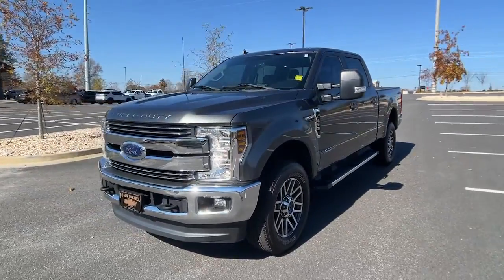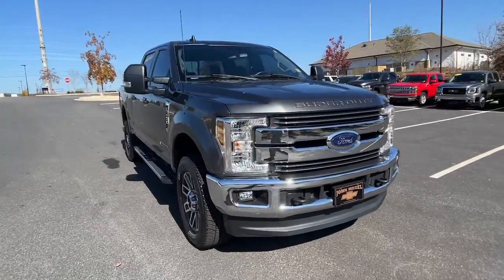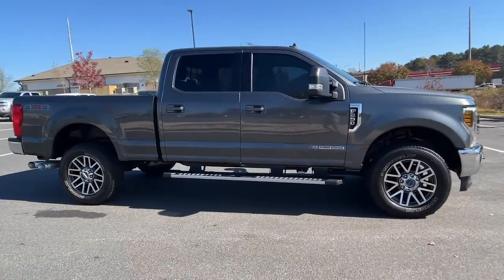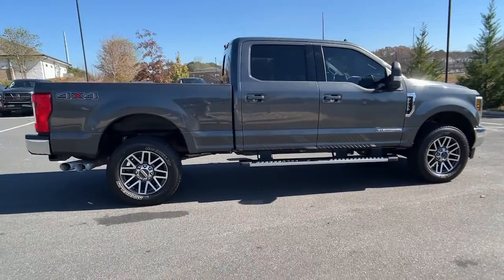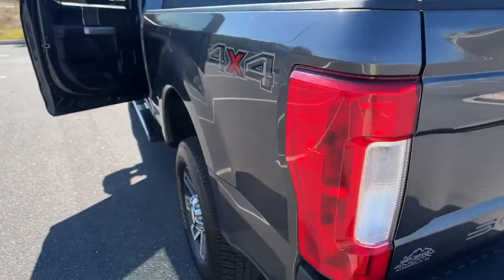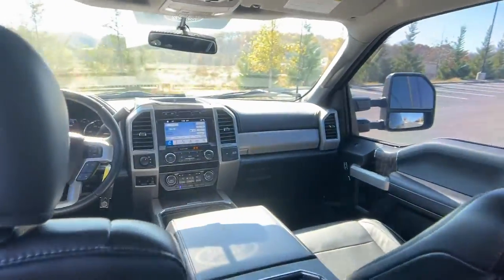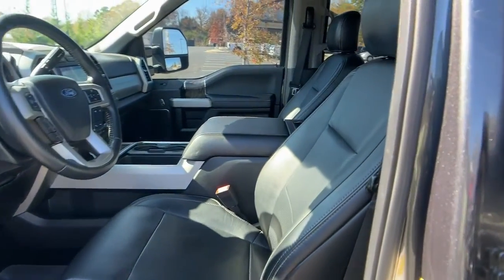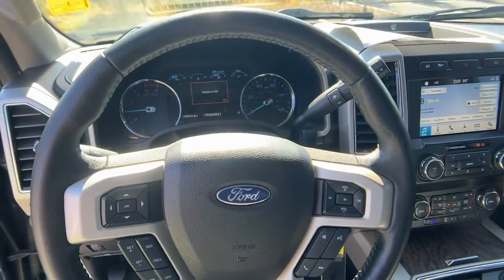2019 Ford Super_Duty_F-250_SRW Dawsonville Atlanta, Cumming, Gainsville, Cleveland T222510A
Magnetic Metallic Used 2019 Ford Super_Duty_F-250_SRW LARIAT available in 1392 HWY 400 South, Dawsonville, Georgia at John Megel Chevrolet. Servicing the Dawsonville, Atlanta, Cumming, Gainsville, Cleveland, GA area.

REMAINDER OF FACTORY WARRANTY INCLUDES WARRANTY SERVICE RECORDS AVAILABLE RECENT TRADE IN NAVIGATION GPS NAV GOOD TIRES GOOD BRAKES REAR BACK UP CAMERA BLUE TOOTH HANDS FREE SIRIUS XM LEATHER HEATED SEATS SPRAY IN BEDLINER TOUCH SCREEN PUSH BUTTON START 4WD Easy Entry/Exit Memory Drivers Seat Feature GVWR: 10000 lb Payload Package Lariat Value Package LED Box Lighting Memory Power-Adjustable Pedals Order Code 608A Power Heated/Cooled Driver Seat w/Memory Power Heated/Cooled Passenger Seat PowerScope Trailer Tow Mirrors w/Memory Remote Start System Voice-Activated Navigation.Clean CARFAX. Odometer is 29757 miles below market average!JOHN MEGEL CHEVROLET - - WHERE PRICE SELLS CARS AND SERVICE KEEPS CUSTOMERS.Prices do not include government fees which include tax tag title and fees. All prices specifications and availability subject to change without notice. Contact dealer for most current information.
ENGINE: 6.7L 4V OHV POWER STROKE V8 TURBO DIESEL B20  -inc: manual push-button engine-exhaust braking and intelligent oil-life monitor  Extra Heavy-Duty 220 Amp Alternator  34 Gallon Fuel Tank  3.31 Axle Ratio  Dual 78-AH 750 CCA Batteries,Four Wheel Drive,Tow Hitch,Power Steering,ABS,4-Wheel Disc Brakes,Brake Assist,Aluminum Wheels,Tires - Front All-Season,Tires - Rear All-Season,Conventional Spare Tire,Tow Hooks,Heated Mirrors,Power Mirror(s),Integrated Turn Signal Mirrors,Power Folding Mirrors,Rear Defrost,Intermittent Wipers,Variable Speed Intermittent Wipers,Privacy Glass,Power Door Locks,Daytime Running Lights,Automatic Headlights,Fog Lamps,AM/FM Stereo,Premium Sound System,Satellite Radio,Requires Subscription,MP3 Player,Steering Wheel Audio Controls,Bluetooth Connection,Telematics,Auxiliary Audio Input,Smart Device Integration,Requires Subscription,Satellite Radio,Requires Subscription,Power Driver Seat,Power Passenger Seat,Driver Adjustable Lumbar,Power Driver Seat,Driver Adjustable Lumbar,Power Passenger Seat,Passenger Adjustable Lumbar,Adjustable Steering Wheel,Trip Computer,Power Windows,WiFi Hotspot,Leather Steering Wheel,Keyless Entry,Power Door Locks,Cruise Control,Climate Control,Multi-Zone A/C,A/C,Woodgrain Interior Trim,Pass-Through Rear Seat,Leather Seats,Bucket Seats,Rear Bench Seat,Auto-Dimming Rearview Mirror,Driver Vanity Mirror,Passenger Vanity Mirror,Driver Illuminated Vanity Mirror,Passenger Illuminated Visor Mirror,Floor Mats,Remote Engine Start,Requires Subscription,Woodgrain Interior Trim,Power Windows,Adjustable Pedals,Power Door Locks,Trip Computer,Immobilizer,Security System,Traction Control,Stability Control,Traction Control,Front Side Air Bag,Rear Parking Aid,Tire Pressure Monitor,Driver Restriction Features,Front Head Air Bag,Rear Head Air Bag,Driver Air Bag,Passenger Air Bag,Back-Up Camera